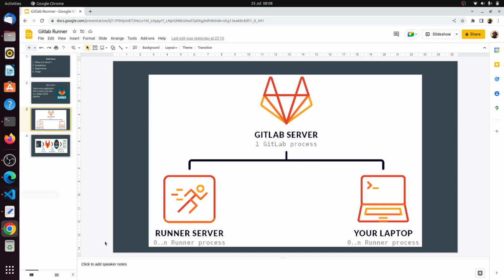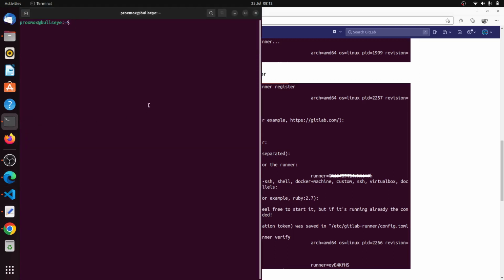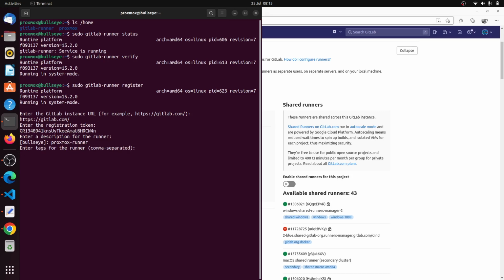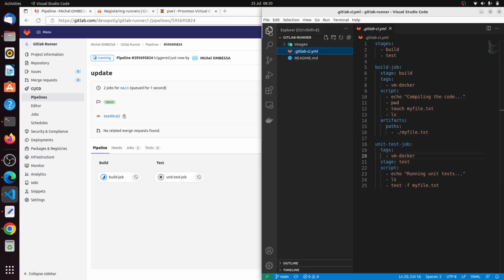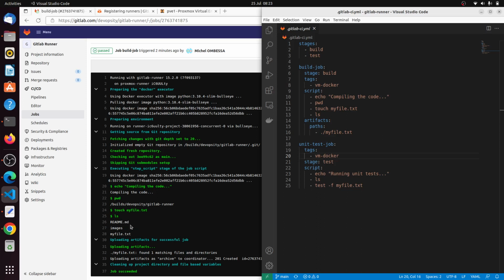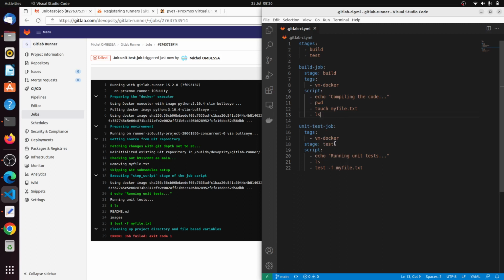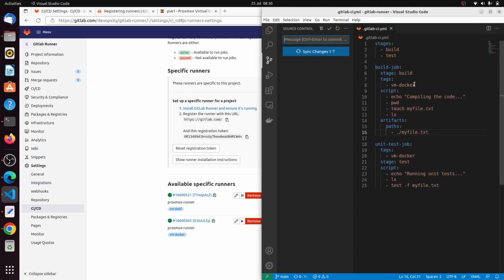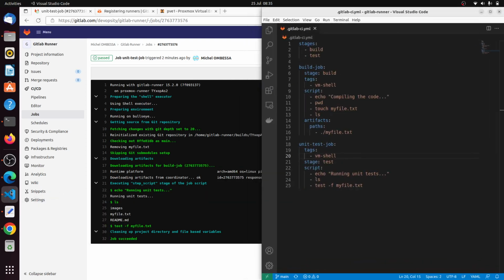How to install Gitlab Runner on a virtual machine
I'll walk you through the installation and the registration of gitlab runners on a virtual machine. Then I'll show how to use it in a pipeline.

Prerequisite: You need to install docker before running your pipeline in Gitlab.